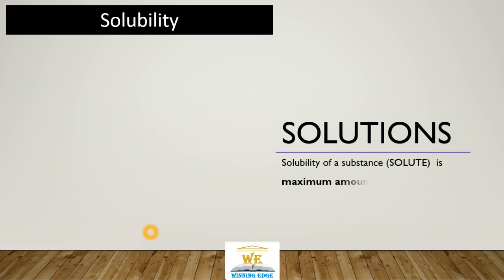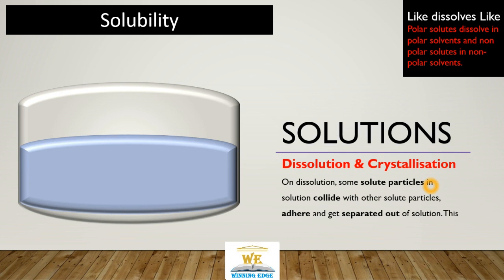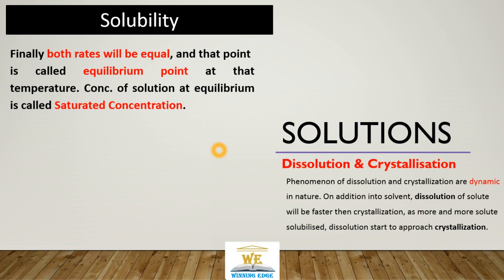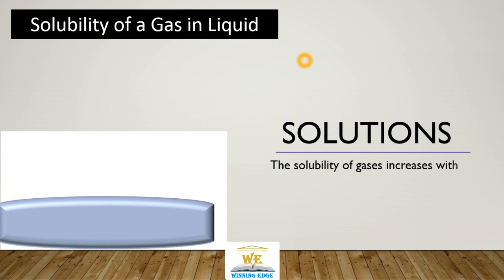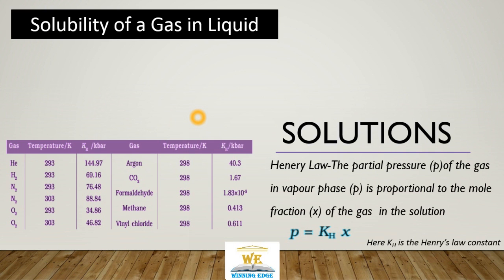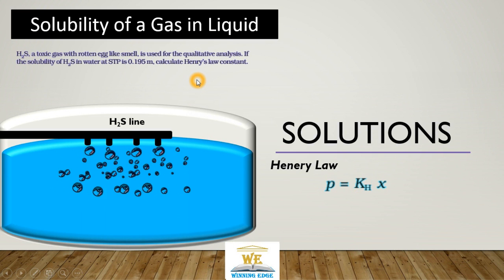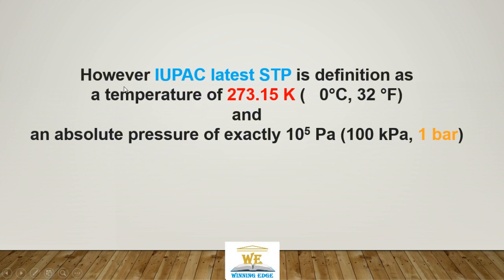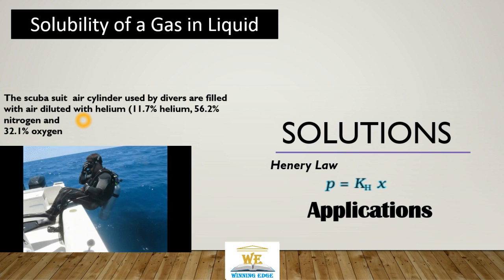SOLUTIONS P2|CBSE|NCERT|NEET|JEE|COMPETITIVE EXAMS|CRYSTALLIZATION & DISSOLUTION| HENRY’S LAW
Solubility, Like dissolve like, Crystallization, Dissolution, Saturated solution concentration, Bulk solvent, equilibrium point, effect of temperature on dissolution, effect of pressure on solubility of solids, solubility of gas in liquid, Henry Law, mole fraction, STP, solubility of CO2, why Scuba air diluted with helium He, Anoxia,